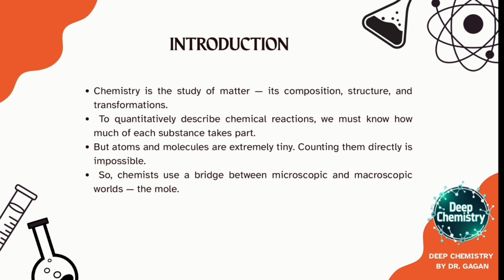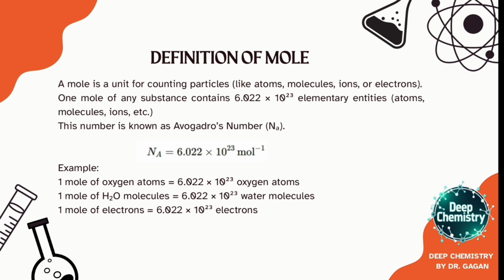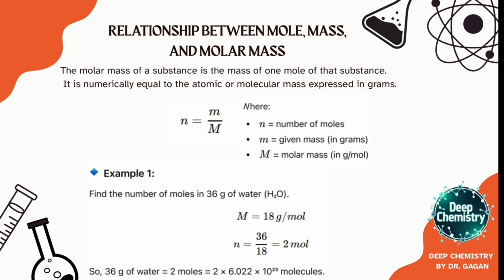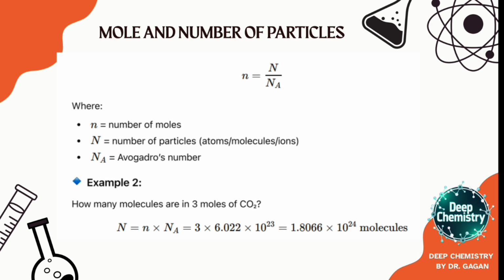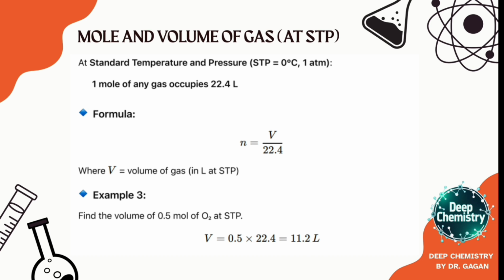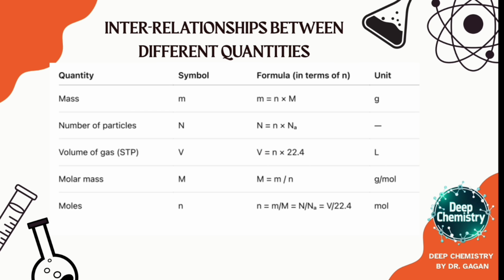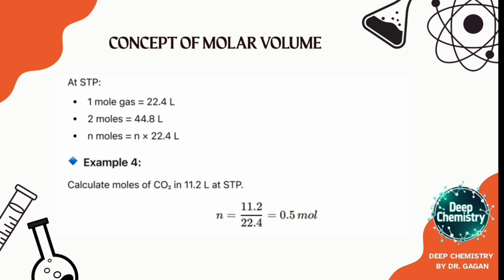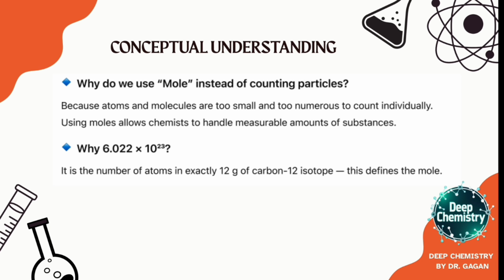Want to Master Mole Concept in 10 Minutes? | Quick Short Notes 📝 | Easy Tricks| Deep Chemistry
Struggling to understand the Mole Concept? 🤔
This quick video from Deep Chemistry makes it super easy! In just a few minutes, you’ll learn:
✅ What is a mole and why it’s called the chemist’s dozen
✅ Avogadro’s number and its real meaning
✅ Mole–mass–volume relationship
✅ How to calculate number of particles, moles, and molar mass
✅ Everyday examples to connect theory with real life

This video is perfect for class 11, NEET, JEE, GCSE, or any chemistry exam.
Whether you’re a beginner or revising before exams, these quick short notes will help you understand and memorize everything about the mole concept in one go!